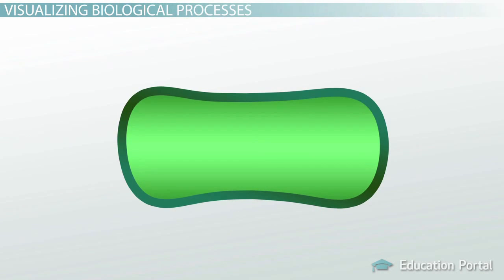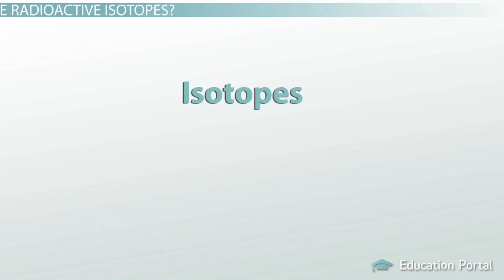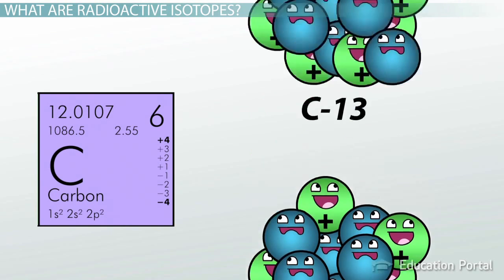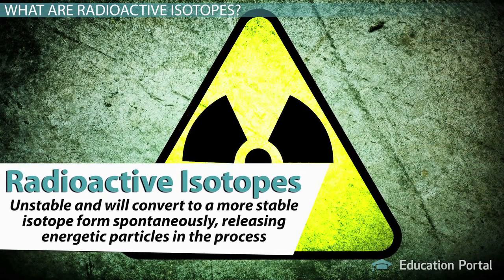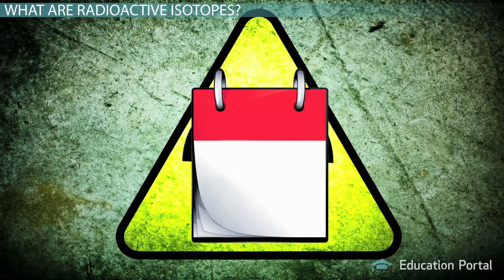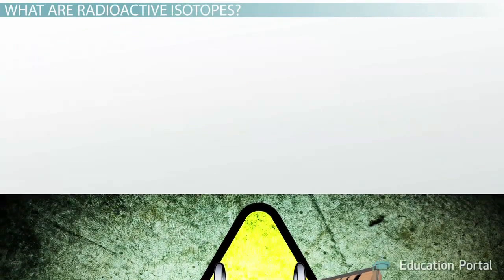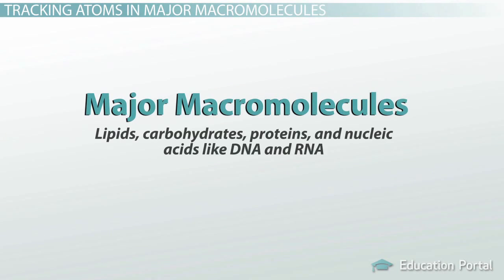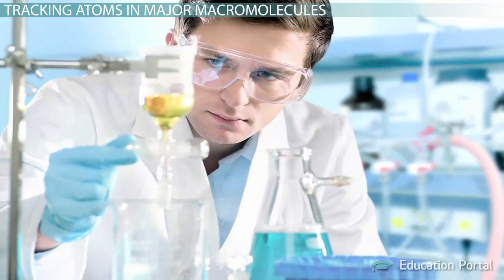How Radioactive Isotopes Track Biological Molecules